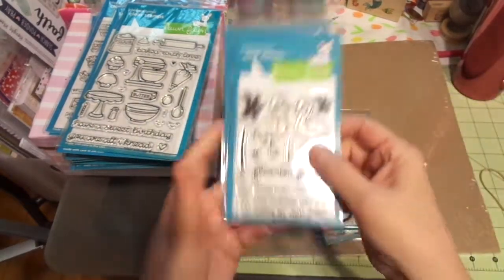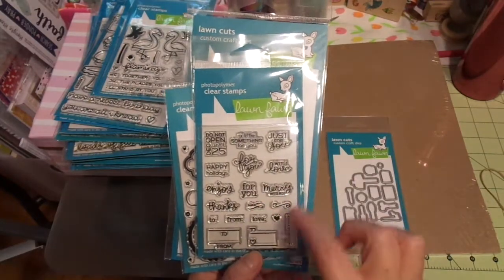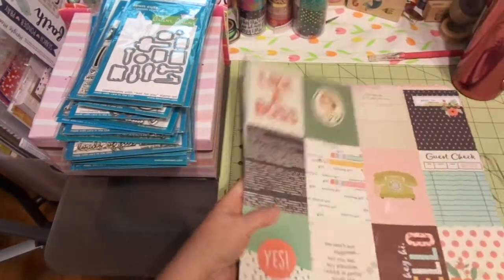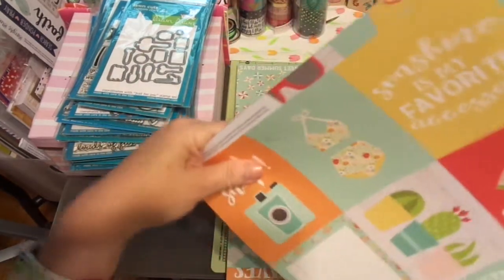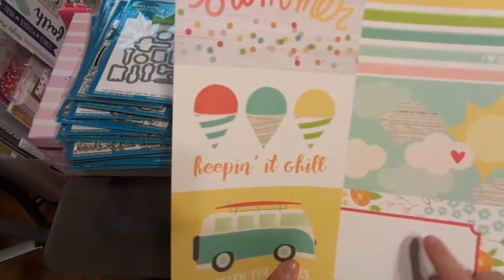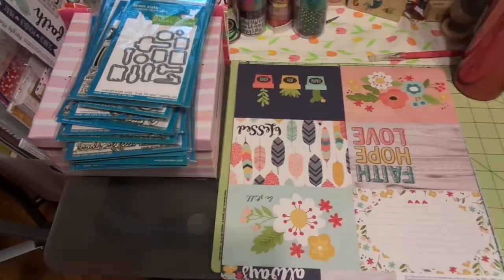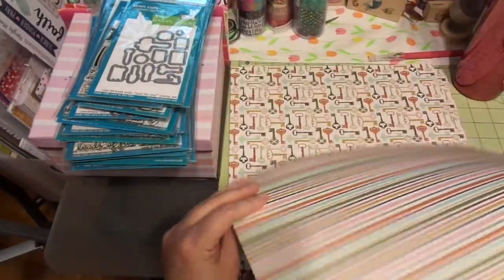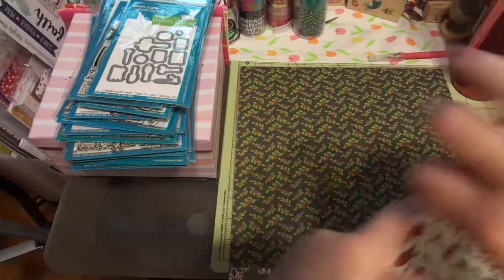Happy Mail: Scrapbook.com Pt. 3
Thank you so much for your support!! I am still learning. So please forgive my newbie mistakes!!

k
Jeremiah 29:11-13

Online shop open 24/7: JosephinesDesigns.Stampinup.net
Etsy Shop